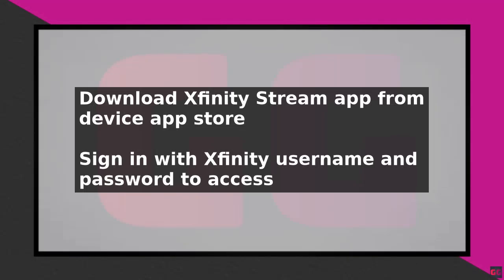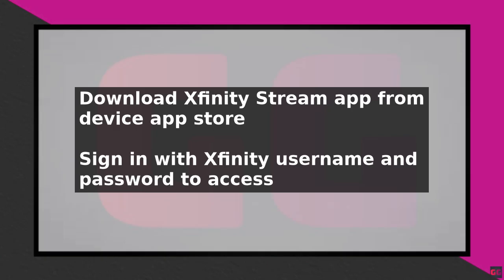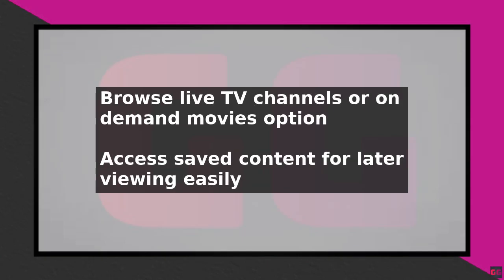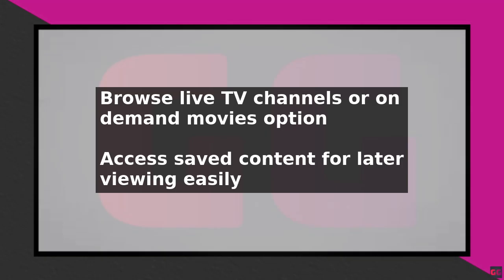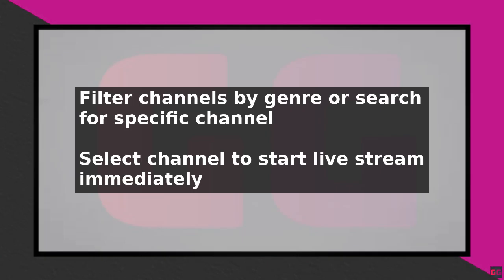How To Do Xfinity Stream (2025)